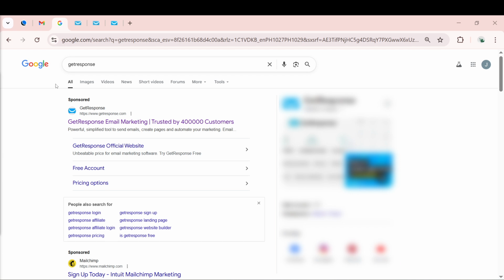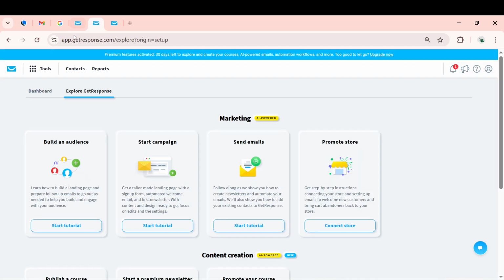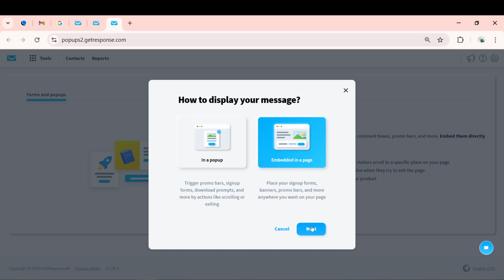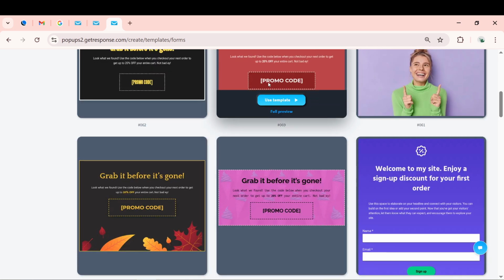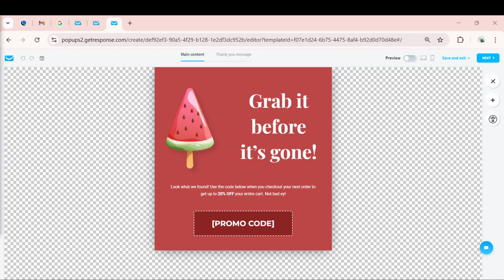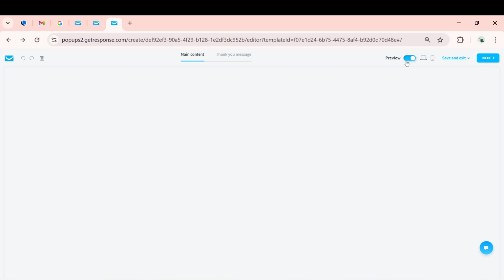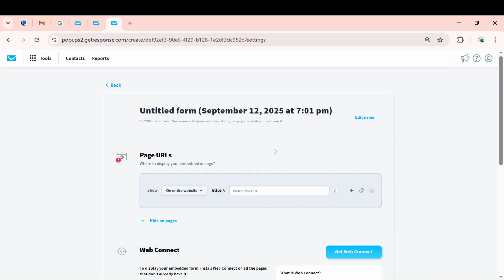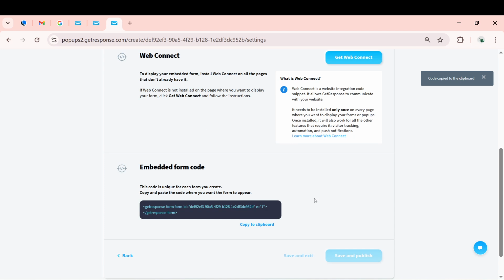How to Create Form Page on GetResponse [2026 Full Guide]